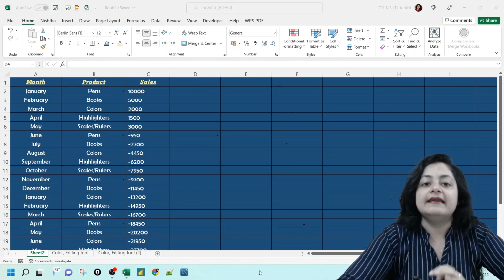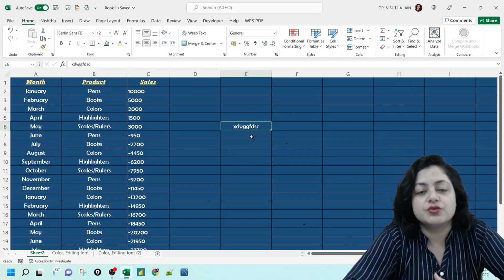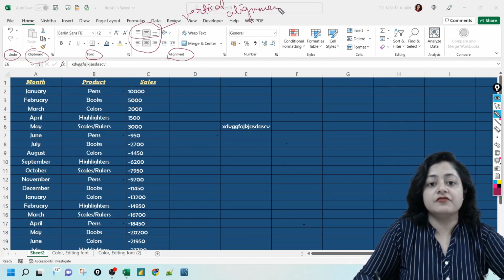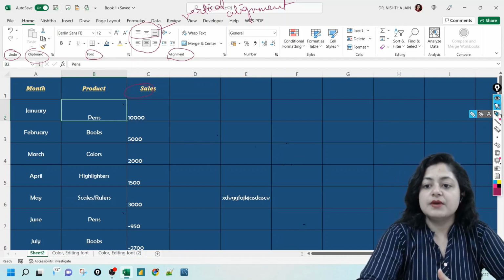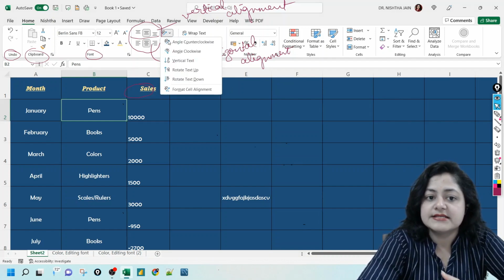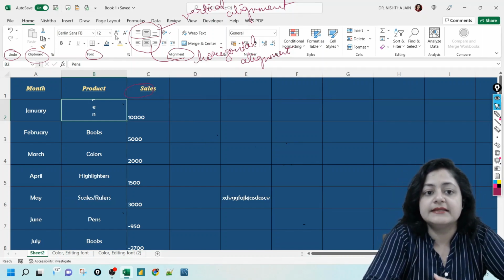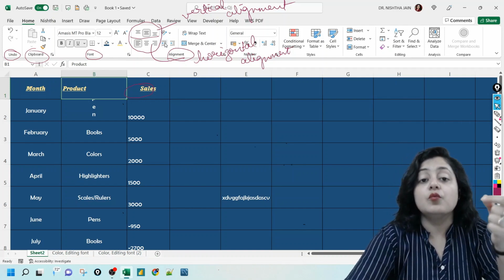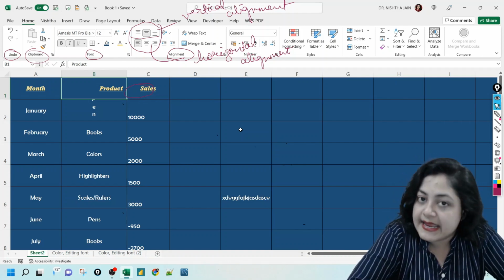Entering and editing data, Alignment || Lecture 6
Welcome onboard to the exciting journey of MS-Excel - an interesting and powerful spreadsheet program.
In this video series, you'll be learning about the basics of Excel in a concise and crisp manner.

Keep Practicing :-)

Keep Practicing :-)
Happy Learning !!